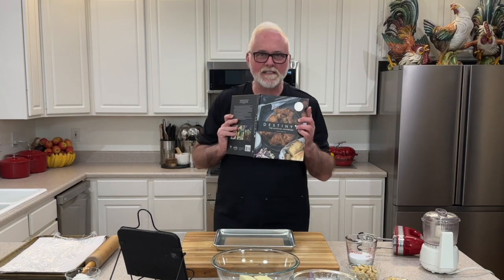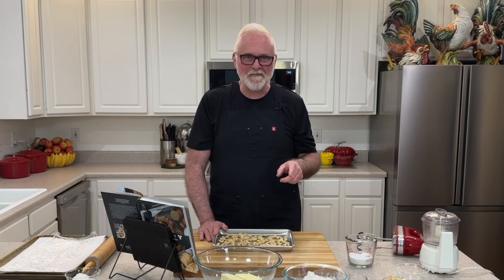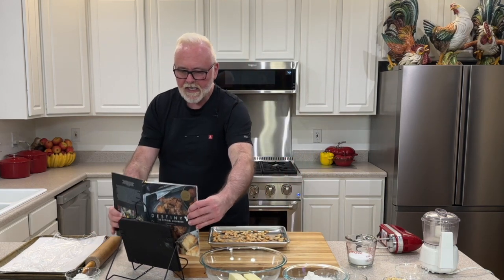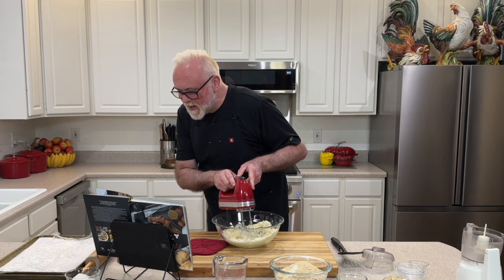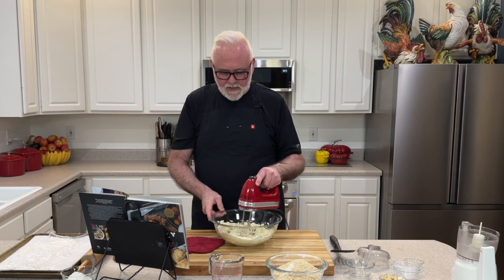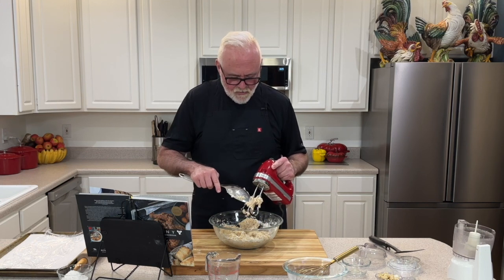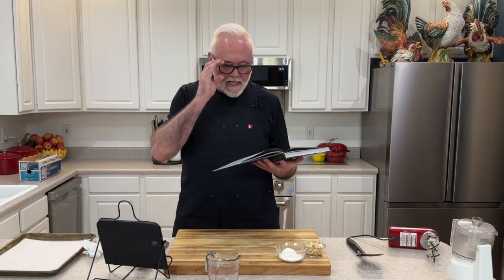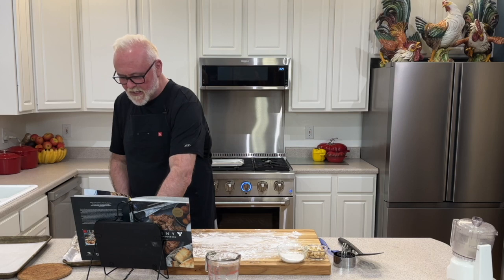Destiny Cookbook Gjallardoodle Cookies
These cookies are so delicious I know you are going to want to try them for yourself.  With just a few ingredients these come together and I know you are going to love them as much as I did.